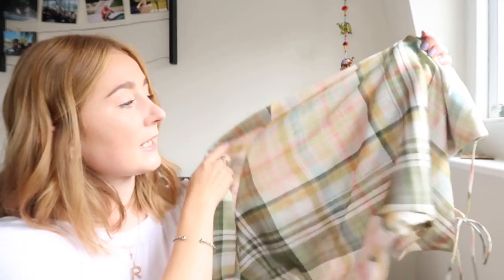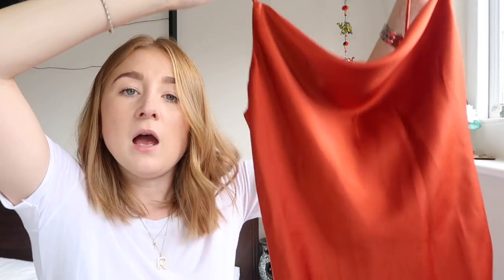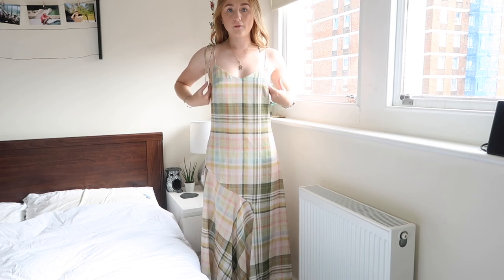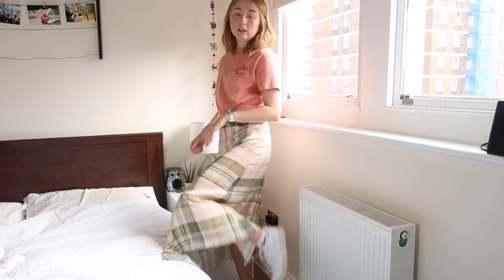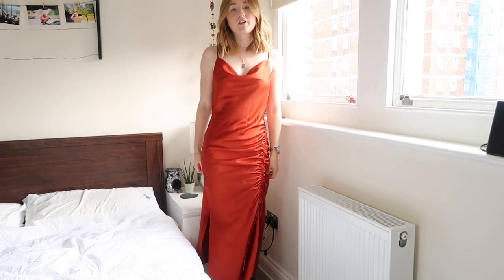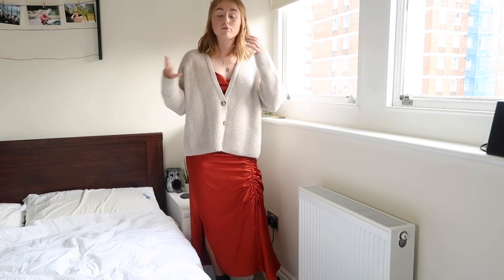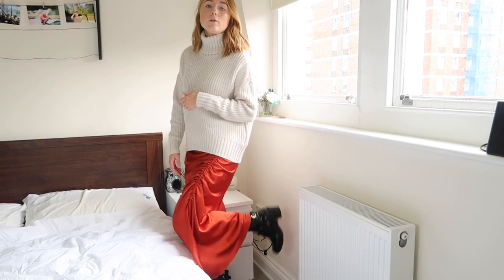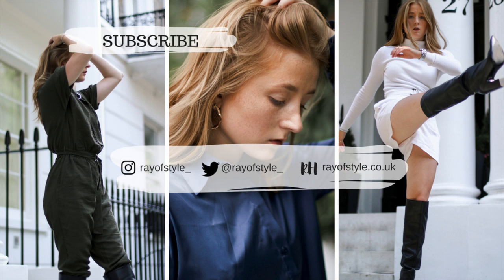From Summer to Autumn: Slip Dresses